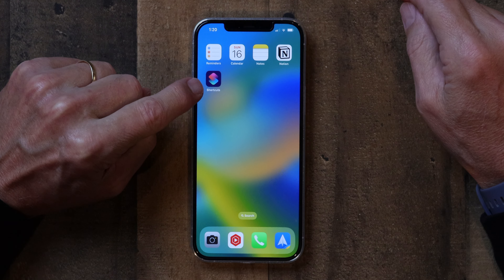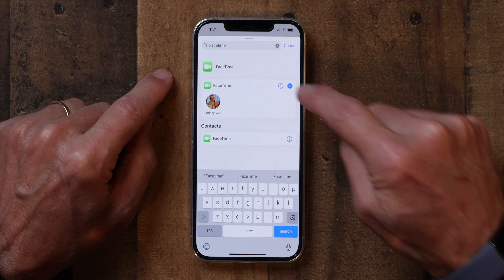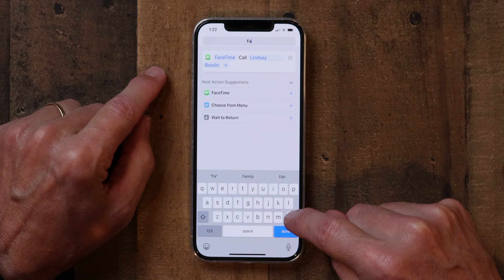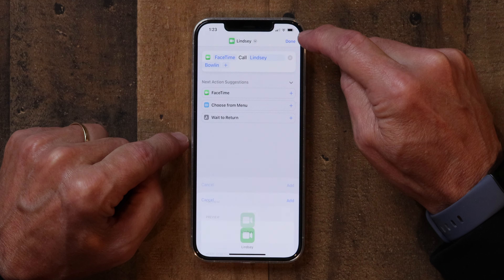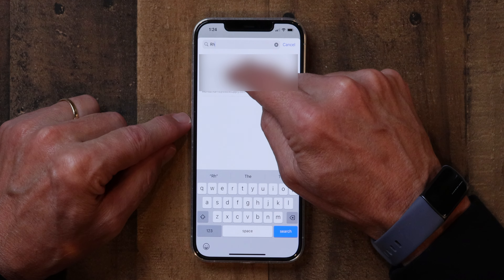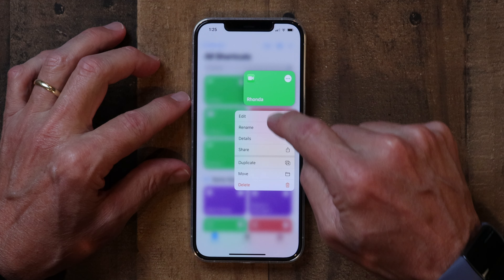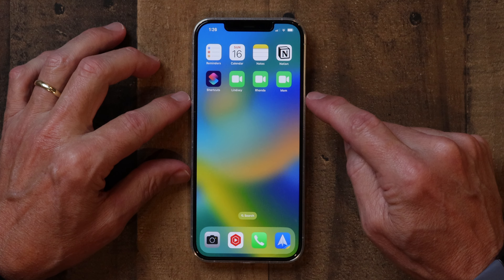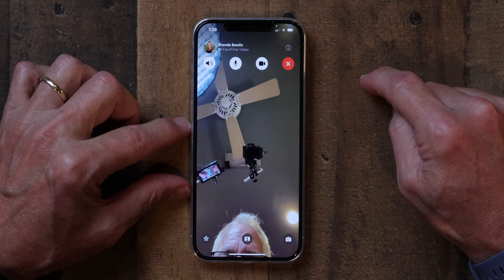iPhone Tips for Seniors: FaceTime Shortcuts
Make FaceTime calls with one click using the Shortcuts app. It's quick, easy to setup, and ever so handy to use. If you ever use your iPhone to make FaceTime calls, then this video is for you.